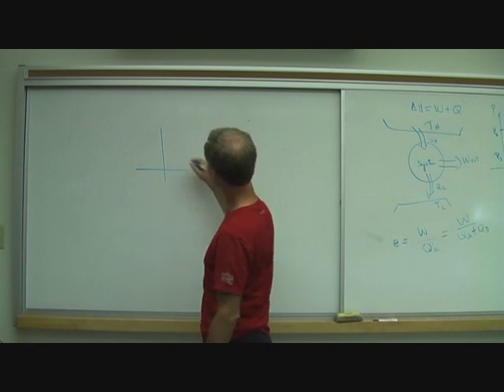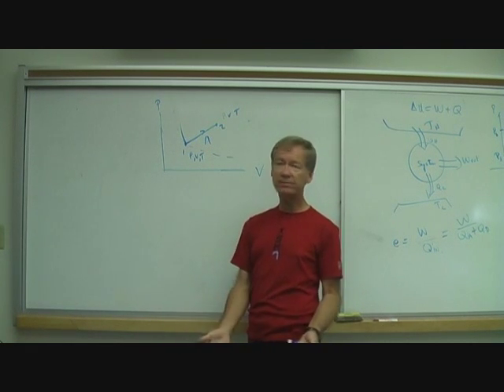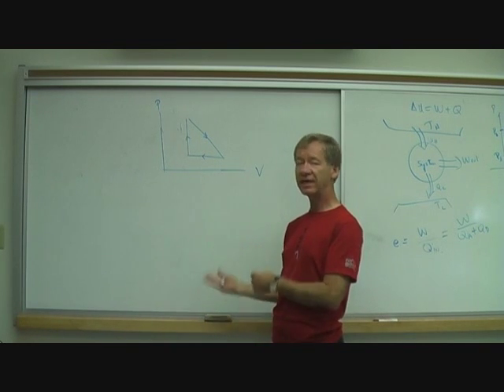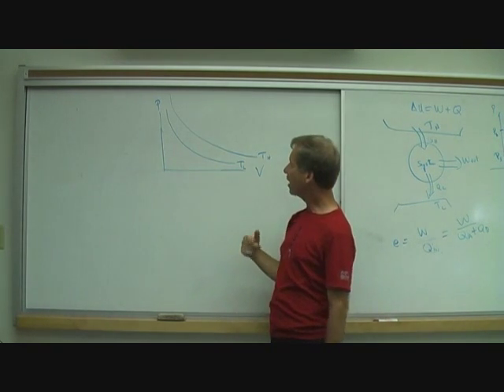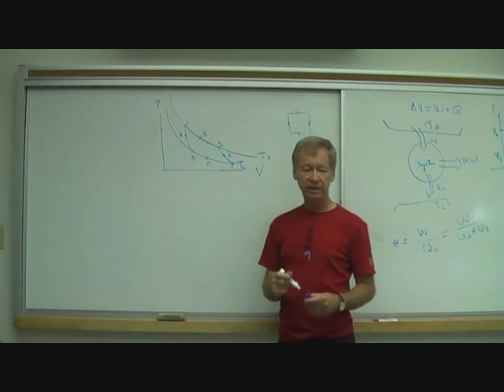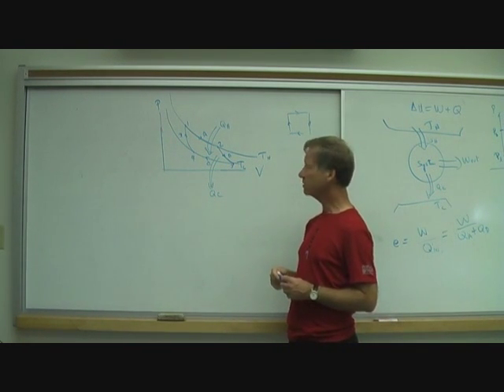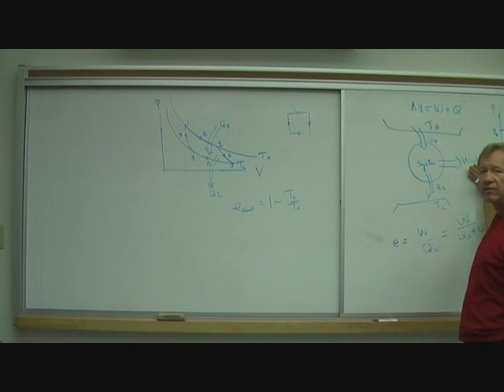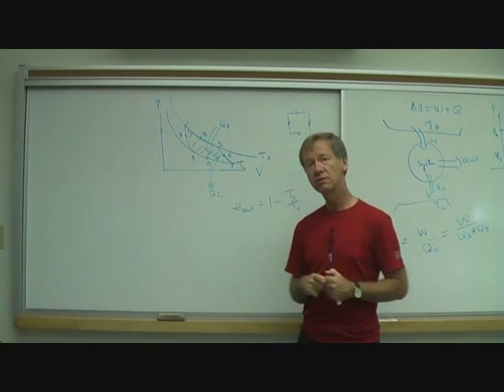Heat Engine 2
Heat Engines 2